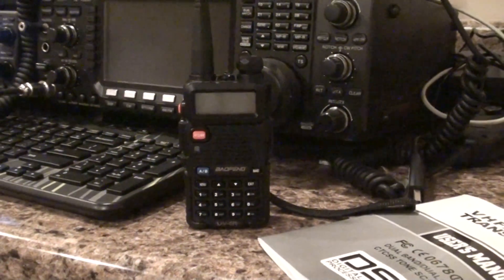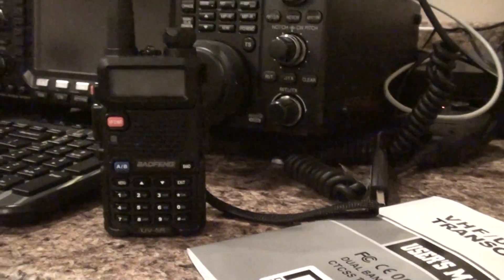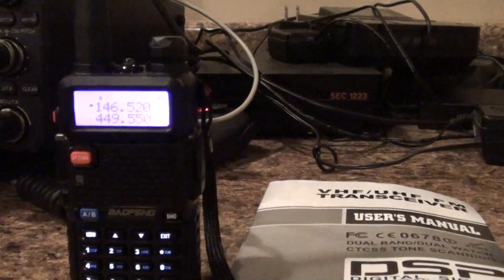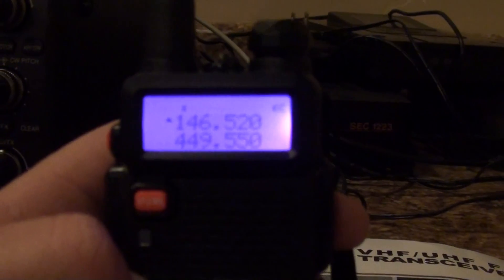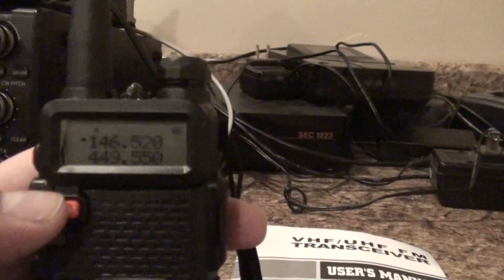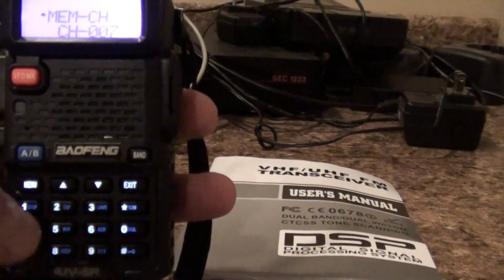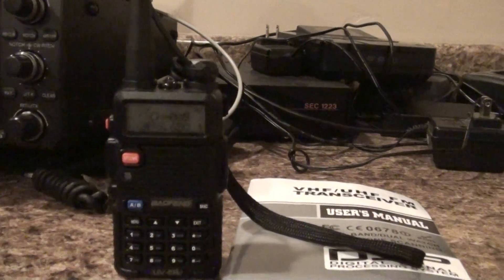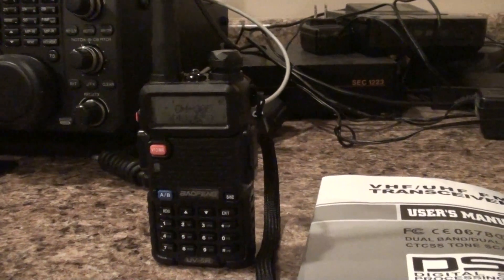Baofeng UV-5RC VHF/UHF RADIO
Here is my review / tutorial on this great little radio.